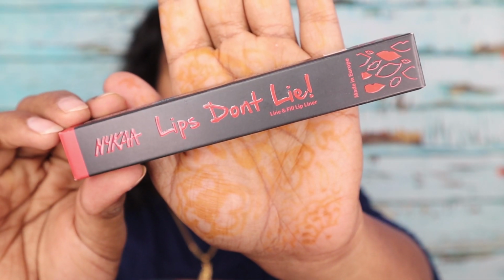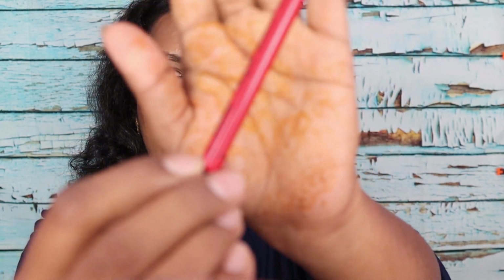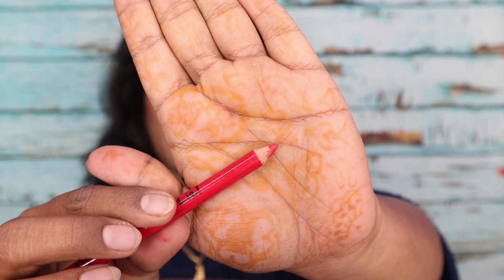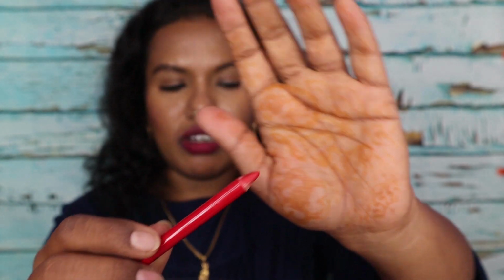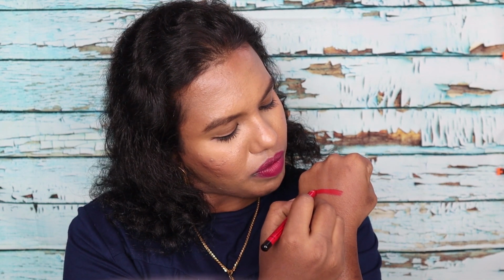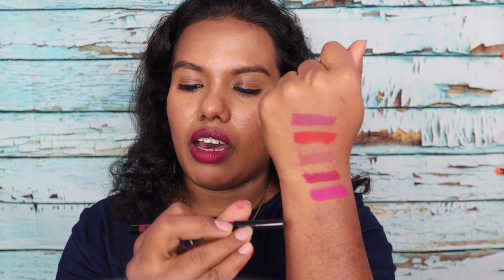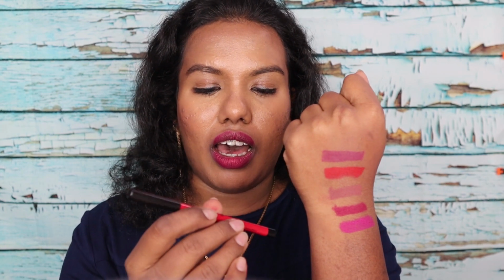*NEW* NYKAA LIPS DONT LIE Line & Fill Lip Liners Swatches & Review | Sathya Kamala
Hello Everyone,

Today I am going to do a review & swatches for *NEW* NYKAA LIPS DON’T LIE LIPLINERS

Products shown in this Video :

NYKAA lips don’t lie lipliners

Chocolate boy
Rocker Chick
Heart breaker
Head over Heels
Sweet heart Pink